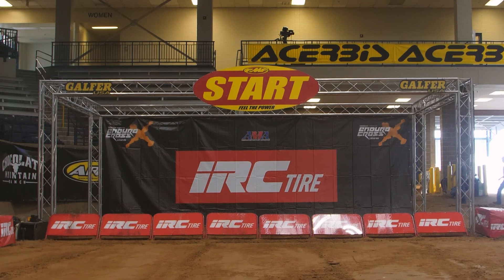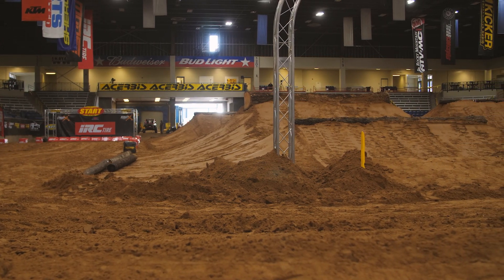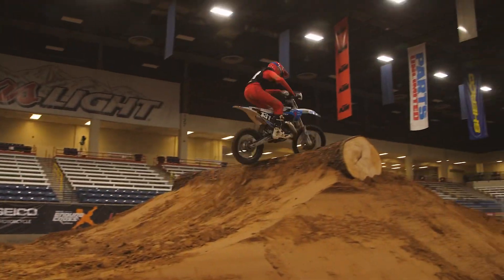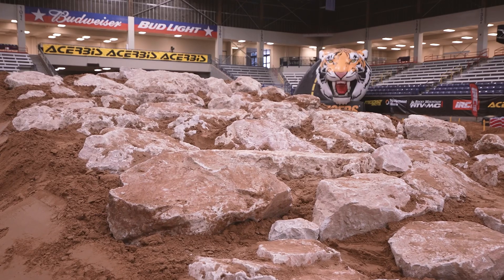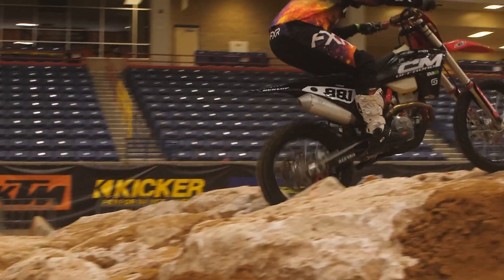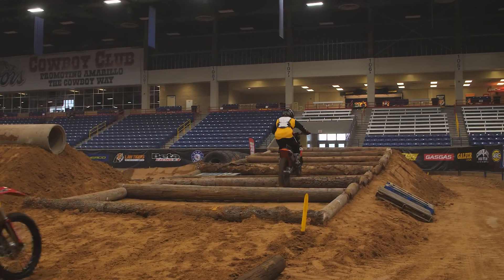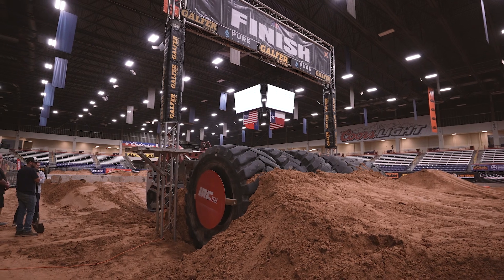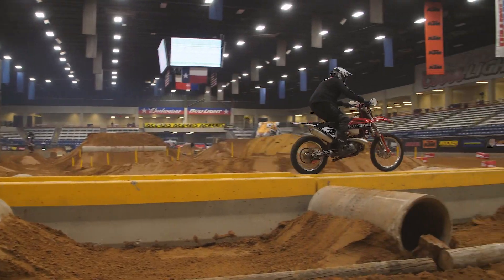Endurocross 2021 Round 2 Amarillo Texas Track preview!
Today the IRC Tire Guy breaks down the track at the second round of the 2021 Ama Endurocross season.